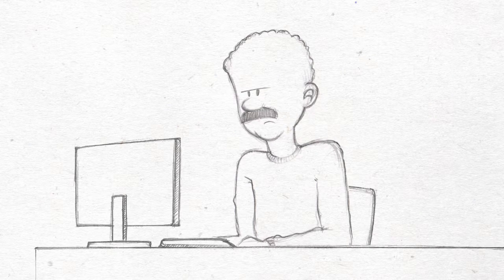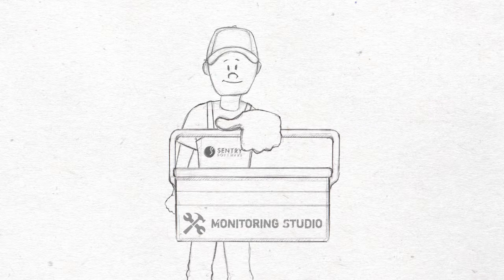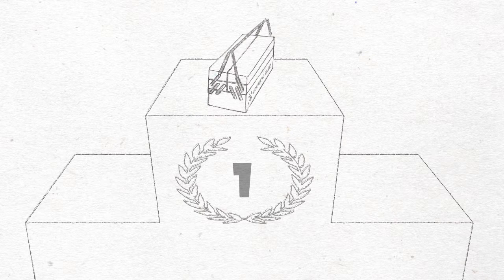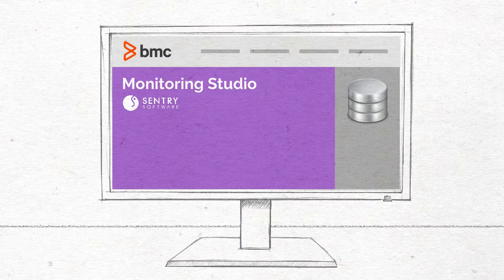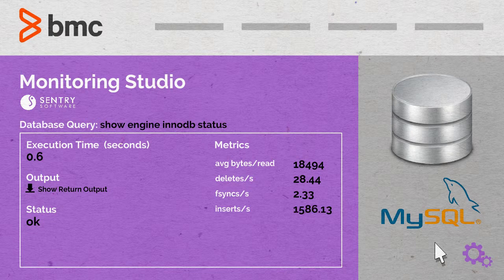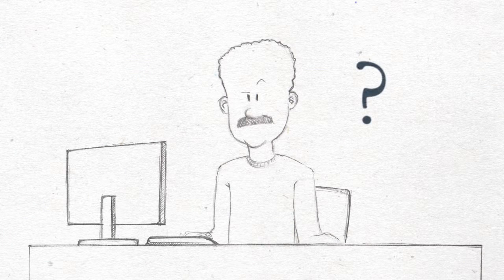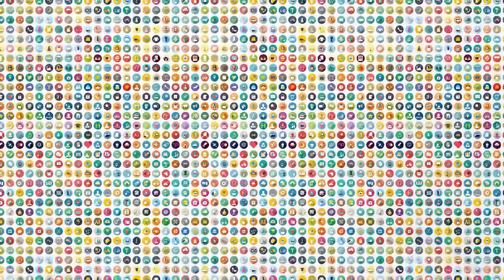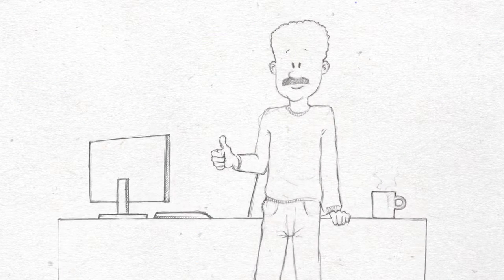Monitor Any Technology with Monitoring Studio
The higher the monitoring coverage, the more secure and efficient is the IT environment and its linked business-services. While existing monitoring solutions cover all common and largely adopted applications, administrators may struggle to find a solution to monitor their in-house applications. But, all is not doom and gloom since they can rely on Monitoring Studio and BMC TrueSight Operations Management to fill any monitoring gap.

George is annoyed. He has powerful solutions to monitor his IT and SAN infrastructure but his custom applications are not covered at all.
But without the budget, human resources, or time to develop his own monitoring solutions, George has reached a dead end.
He needs a solution that could monitor any custom application and integrate into his existing BMC TrueSight environment.
But wait! BMC Software has the perfect solution: Monitoring Studio, a powerful toolbox that can monitor any custom application for which there is no out-of-the-box monitoring solution available on the market.
Thanks to Monitoring Studio, George can cover up to 100% of his critical applications!
How?  Simply by leveraging the large choice of monitoring features offered by the product: Command lines, database queries, Web requests, file parsing, folder monitoring, processes, WBEM, SNMP, WMI, JMX, you name it!
Monitoring Studio is the most comprehensive monitoring toolbox on the market.
“Any application? Really?”
Yes, indeed! This really complex application can be easily monitored with Monitoring Studio.
The configuration and monitoring workflow are pretty simple. After specifying the elements to pay particular attention to, such as the services, performance counters, processes, and event logs, the components naturally appear in BMC TrueSight and alarms are triggered when critical situations are detected!
Whoaa!! But what if an application relies on a database? Can George monitor this as well?
Of course he can! Monitoring Studio can execute SQL queries on the most popular database servers like Microsoft SQL Server, MySQL Server, Oracle, PostgreSQL or any ODBC-compatible server and monitor their result in BMC TrueSight.
All George has to do is provide the information required to connect to his databases and the SQL query to be executed. Then Monitoring Studio can check the content of the result, extract information and metrics to be displayed in TrueSight.
Sounds Great! But what about the in-house scripts that check the status of critical apps? Will George have to re-create everything?
No, not at all! George can reuse any script or command used by sys admins for monitoring purposes. George just has to configure Monitoring Studio to execute these scripts periodically and analyze their output.
He can search for specific strings to trigger alerts or extract numeric values to build graphs in TrueSight. And once there, he will even be able to leverage TrueSight's best features: automatic baselining, event correlation and root cause analysis!
One more question… How can George handle the Nagios plugins used to monitor technologies for which no out-of-the-box solutions are available in TrueSight?
Well, here again Monitoring Studio comes to the rescue! Monitoring Studio can use any Nagios plugin natively and display the alerts and metrics provided by this plugin, in TrueSight.
The configuration is extremely simple as George only needs to specify the path to the Nagios plugin he wants to use!
So, anything monitored with a Nagios plugin can be easily monitored in TrueSight. And with the thousands of Nagios plugins available, the sky is the limit!
And that’s not all! With his automated Nagios-to-TrueSight migration mechanism, Monitoring Studio can quickly migrate the entire configuration of a Nagios server into TrueSight!
Migrating from Nagios is no longer a several week project, it's only a matter of minutes!
“Monitoring Studio is too good to be true. There must a catch somewhere…”
No, no catch! Just a powerful monitoring tool. But, why don’t you find out for yourself? Download a trial version on Sentry’s website and play with all the amazing features during 30 days. In no time, you will see all your monitoring gaps disappear.